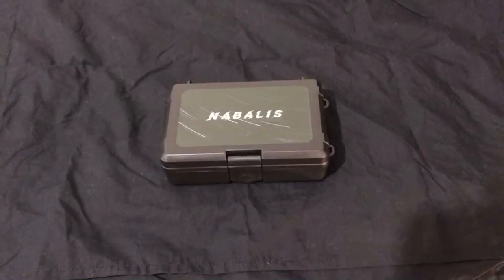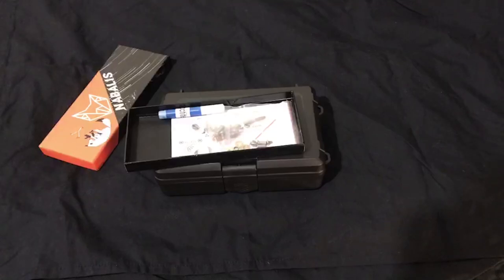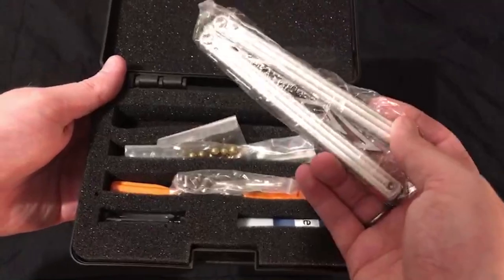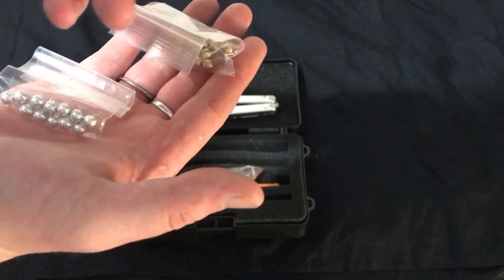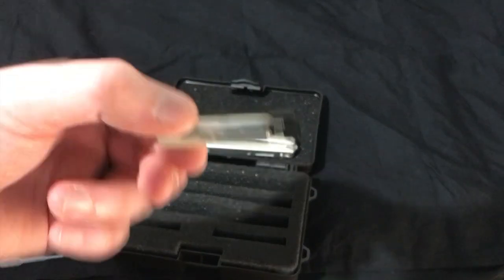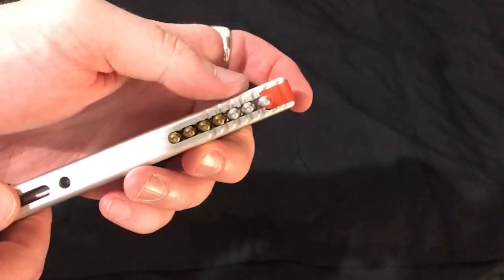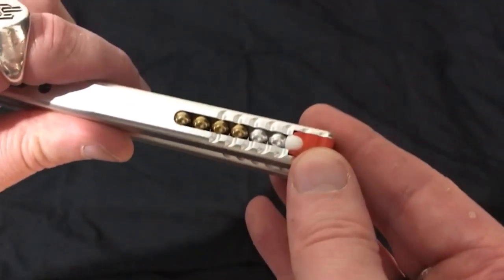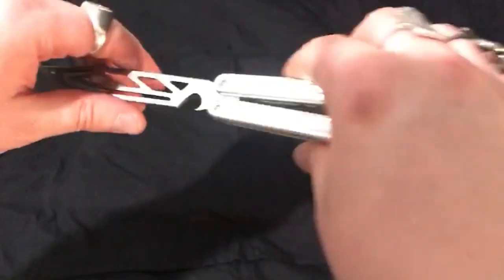Nabalis Marbles - The Most Versatile Trainer? - Unboxing & First Impressions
In my first video for this channel, I'm doing an unboxing and my initial thoughts on the Nabalis Marbles trainer!

Apologies for the terrible video quality, I haven't done recording in forever and this was filmed on an old iPhone.